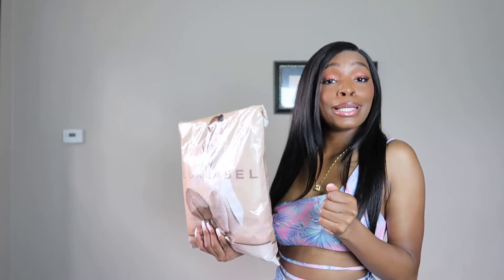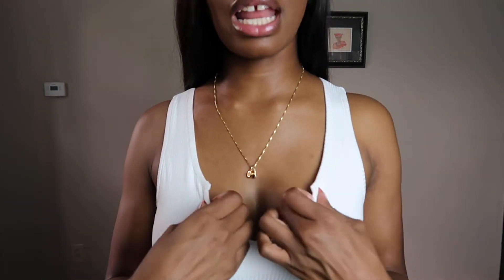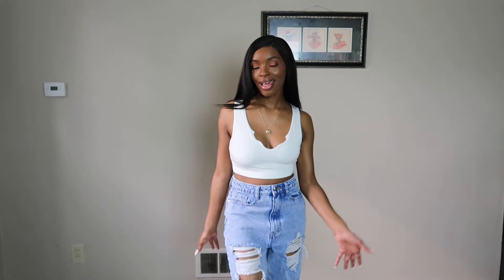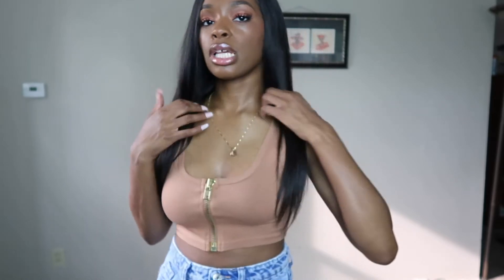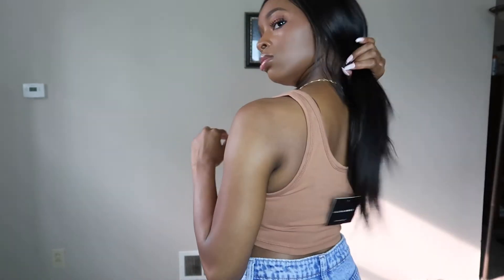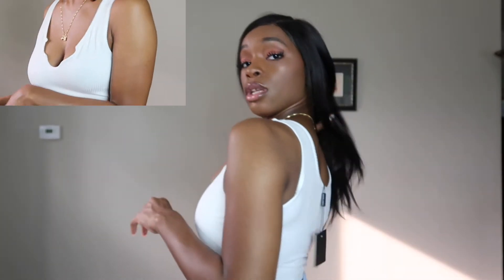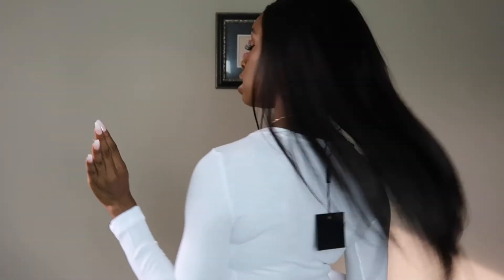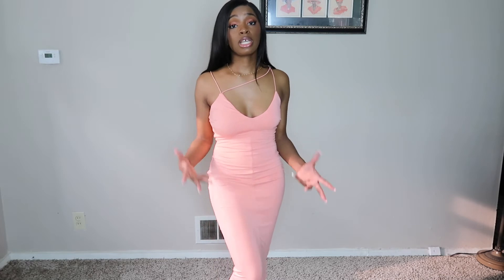JLUXLABEL Basics Try On Haul || Is JLUXLABEL Skinny/Slim Girl Friendly??? || AmberCharmayne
HEY PEEPS! Its another HAUL! This time we are back with a JLUXLABEL try on haul and its pretty much a first impressions vid since I have never shopped there before. I need to get my wardrobe together with some basic pieces so I can have more options to wear with anything. Basics is really the core of a wardrobe and I don't have that AT ALL. I also wanted to see if JLUXLABEL is skinny girl friendly since I wanted some of their items from watching AllyiahsFace and she got a medium. Or, small/slim girl friendly whichever you prefer. See what I think in the vid and let me know what you think about the fit. I hope you enjoy.

BLACK HANNAH ZIP UP CROP TOP - Small
***I DONT THINK THE BLACK IS AVAILABLE ANY MORE :( ***
         *** IT ALSO COMES IN WHITE & PECAN & GREY***

WHITE PERISS THERMAL BODYSUIT - Small
***ONLY AVAILABLE IN GREY NOW***

POSHMARK:   @ambe3

Camera:  Canon G7X Mark II
Editing Software: Final Cut Pro 10
Location: Columbus, OH
Age: 27 (in this video)
Ethnicity: Black . . . AF
Height: 4'10''  & 1/2